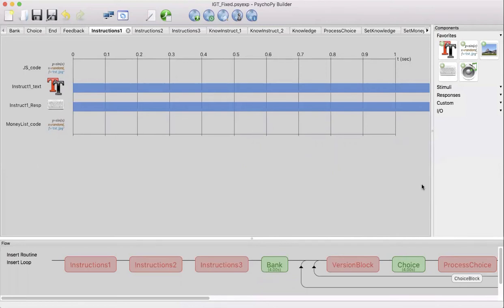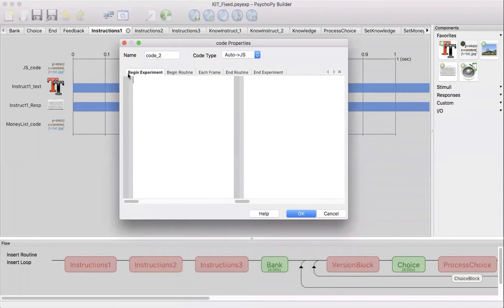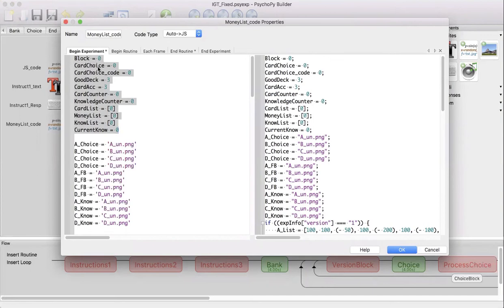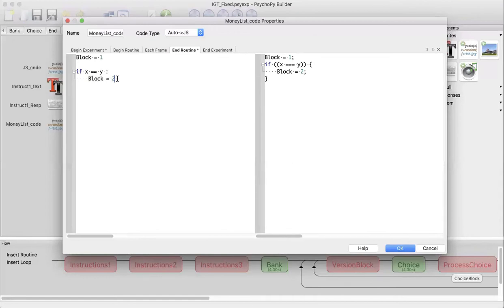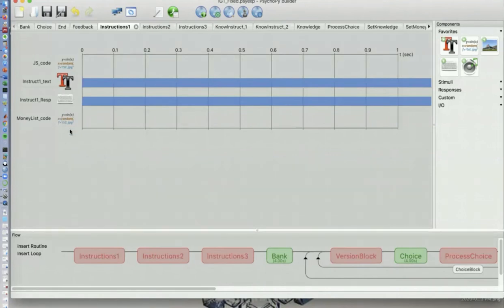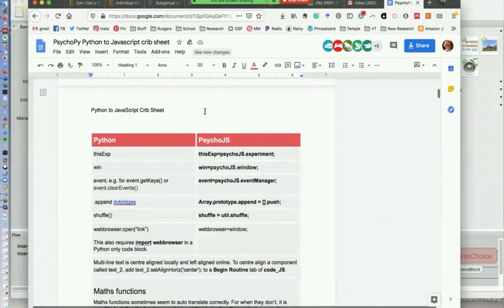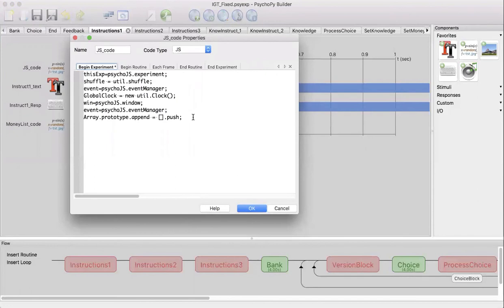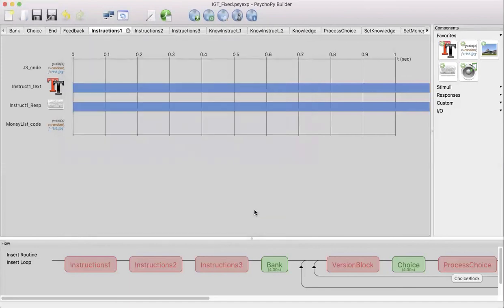Tutorial3: Code Component Basics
Here is some basic info about using code components in your PsychoPy experiment, with the end goal of running the experiment online via Pavlovia. Pavlovia's translation of Python to JavaScript isn't perfect, so you will need to play with your code a bit--here are a few tips to get started.